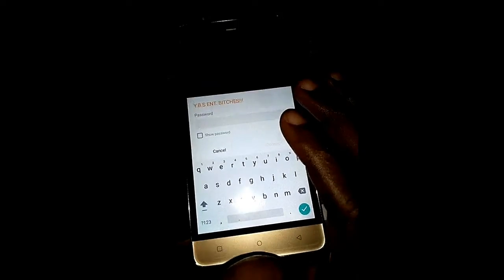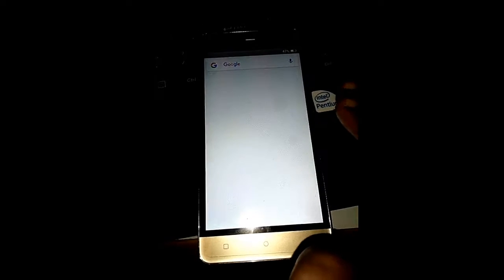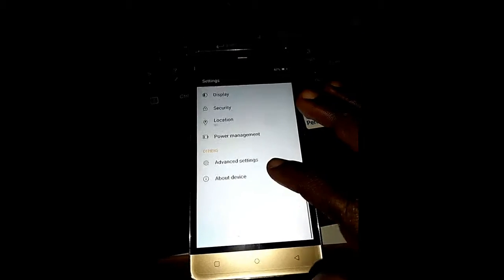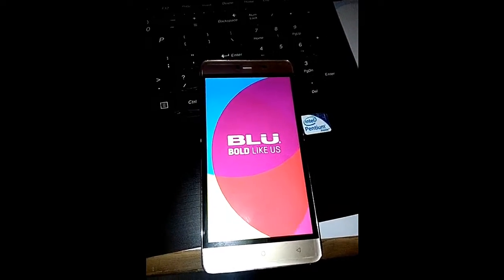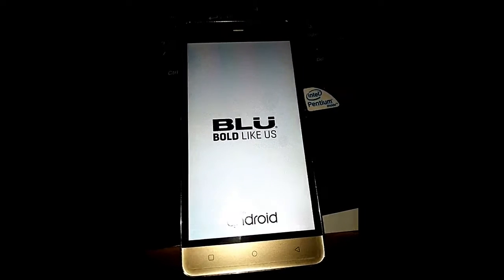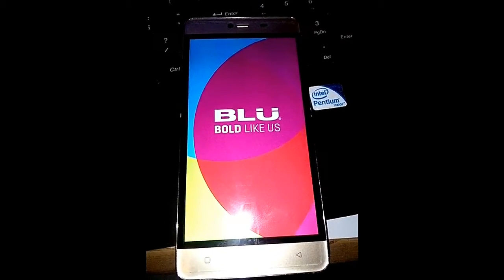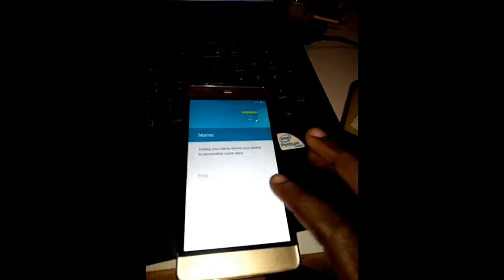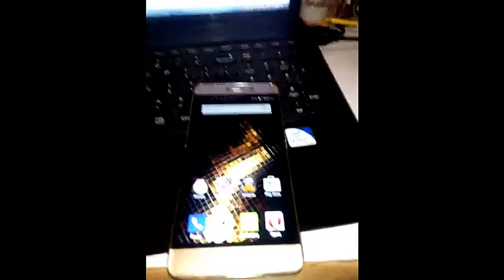how to remove frp locked from blu energy x2 (100%) 2018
do this if you forgotten your google account password

warning educational purpose only .

how to remove frp locked from blu energy x2 (100%) 2017
blu phones
blu cell phones
blu
blu smartphone

how to remove frp locked to blu energy x2